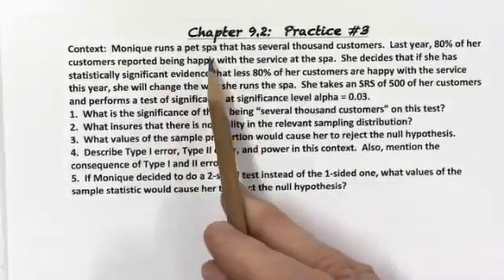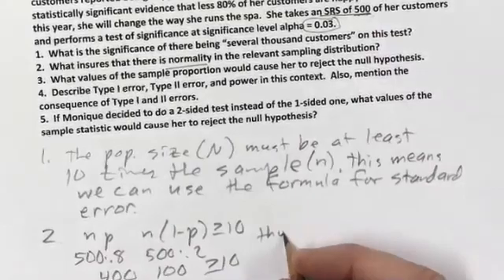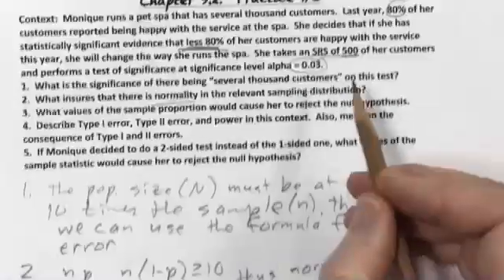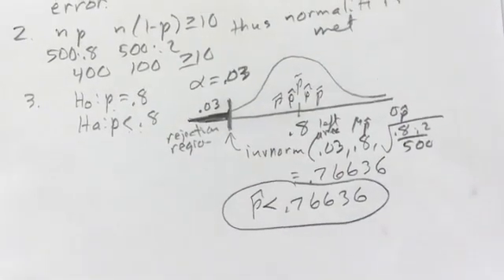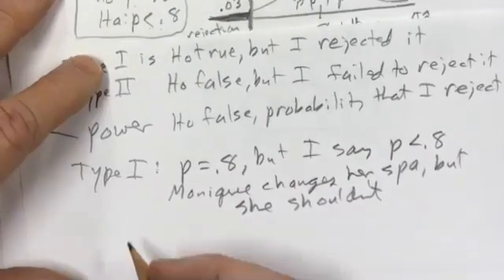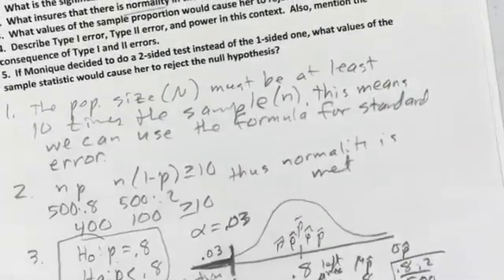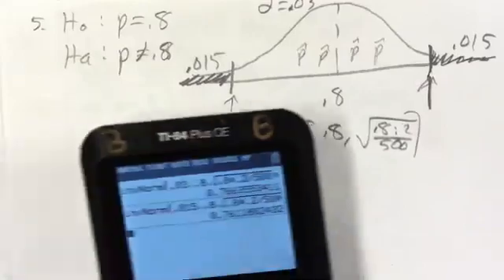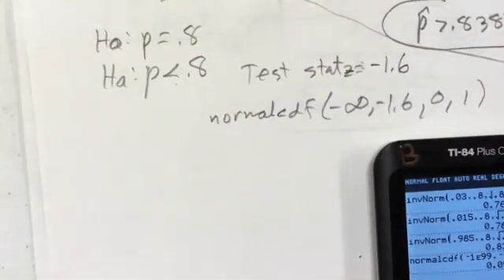Chapter 9 Zoom mtg #3 video Feb 12, 2021